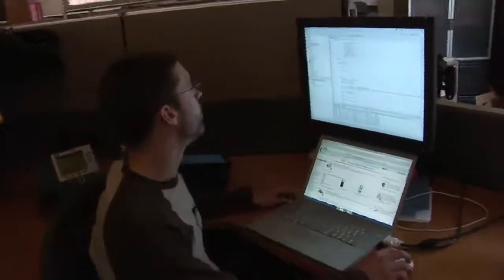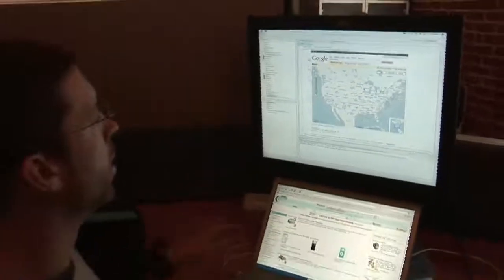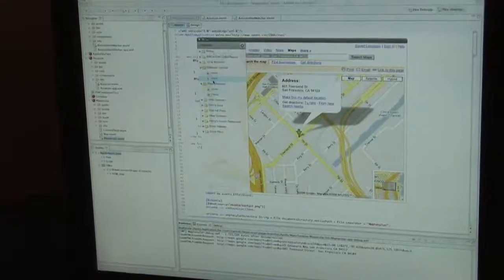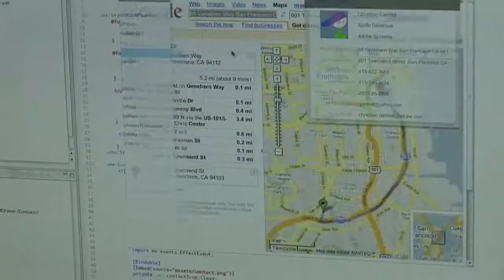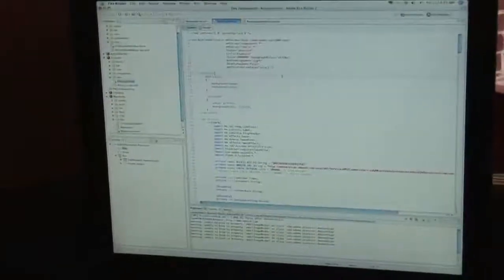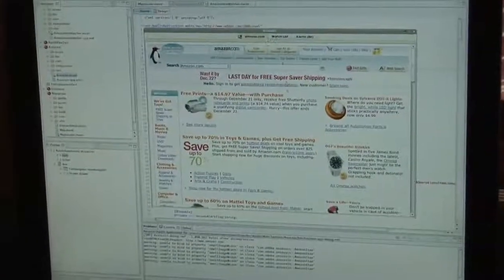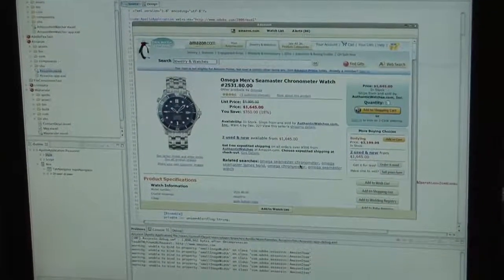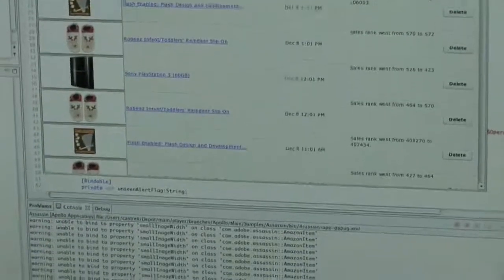Christian Cantrell shows Apollo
Christian Cantrell, who is an application developer on the Apollo team, shows some of the early applications that he has been working on for Apollo.